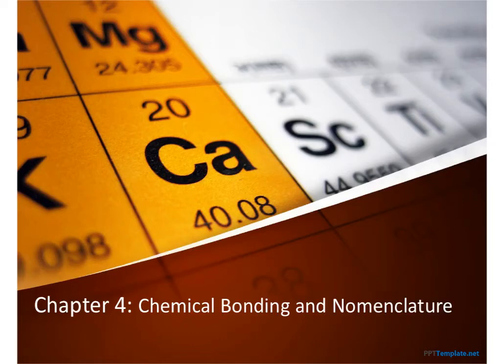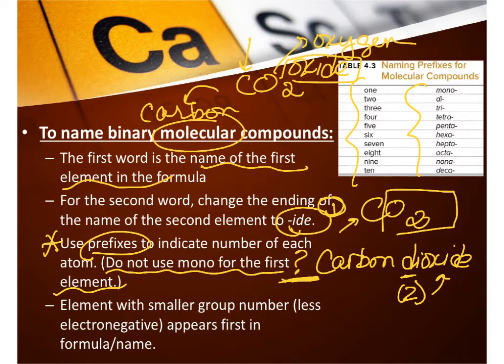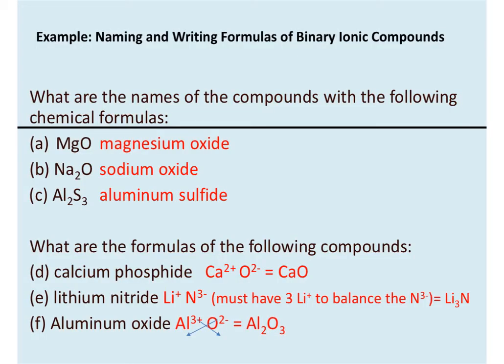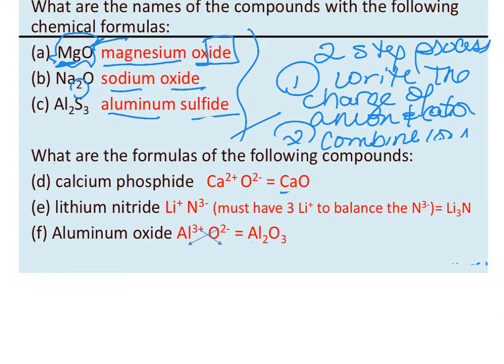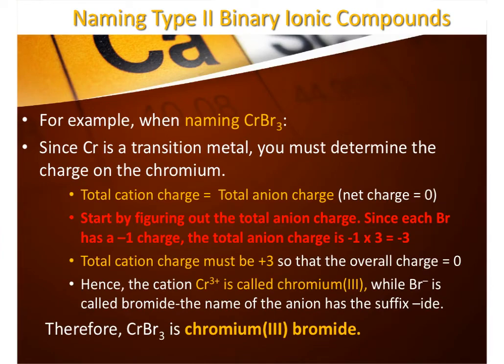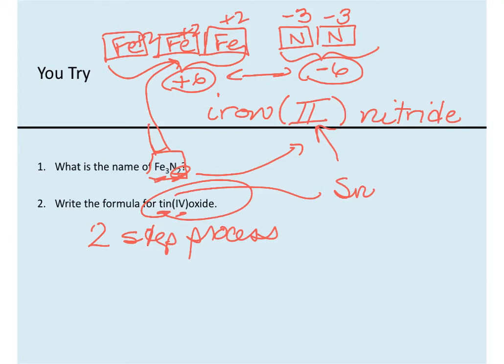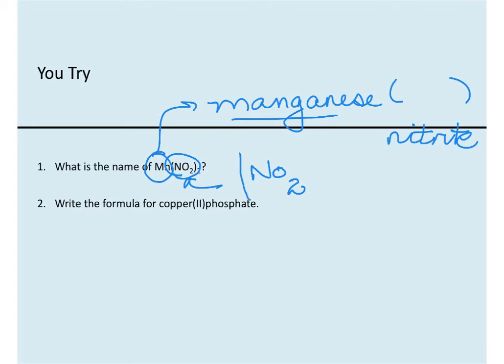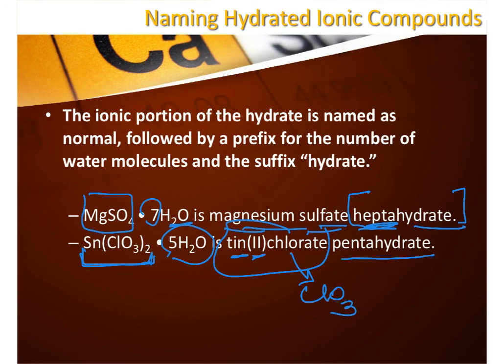Nomenclature for Covalent and Ionic Compounds